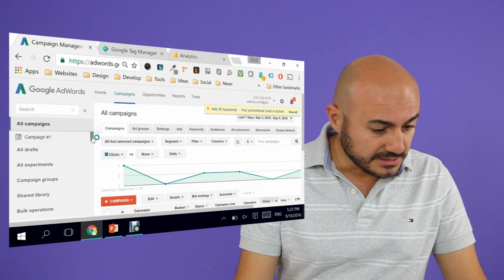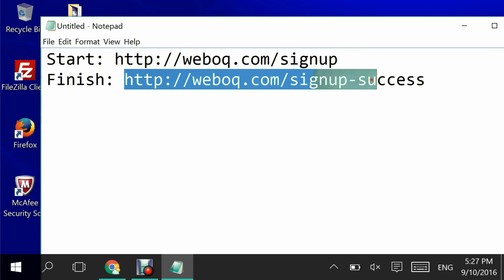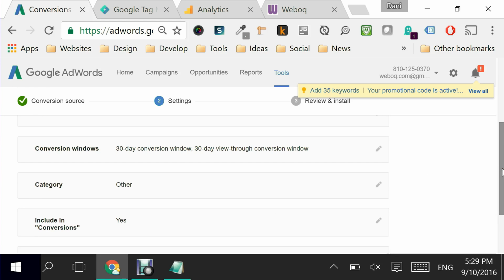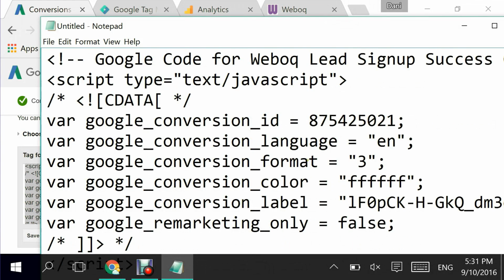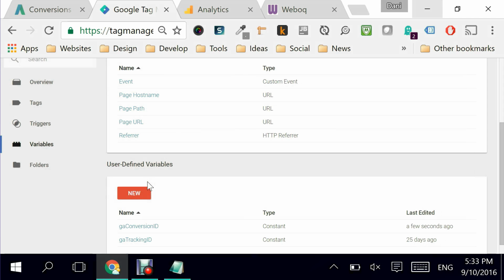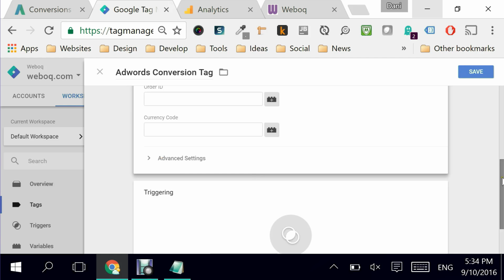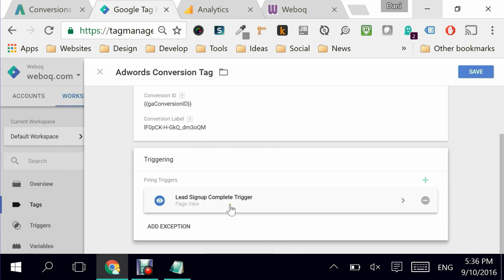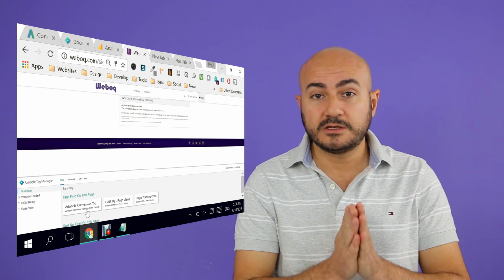Adwords Conversion Tracking with Google Tag Manager - GTM Part 7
Installing Google Adwords Conversion Tracking with Google Tag Manager.  Learn how to Track Adwords Conversion Values with Google Tag Manager. Learn how to setup the automatic firing of Adwords Pixel and Conversion Tracking Goals via Google Tag Manager Tags and Variables.